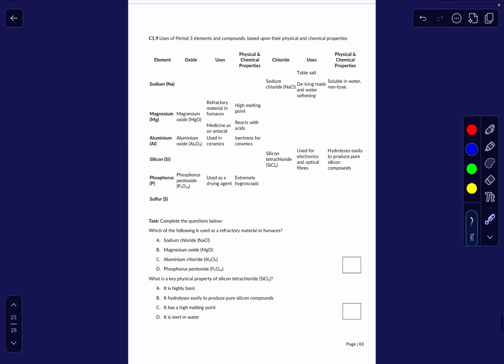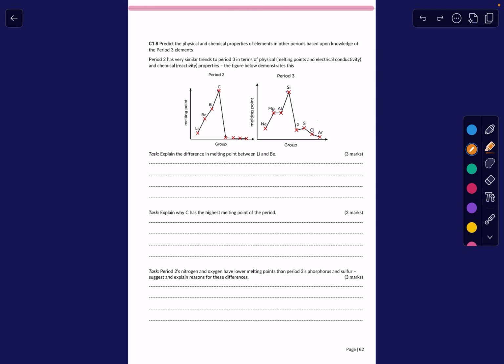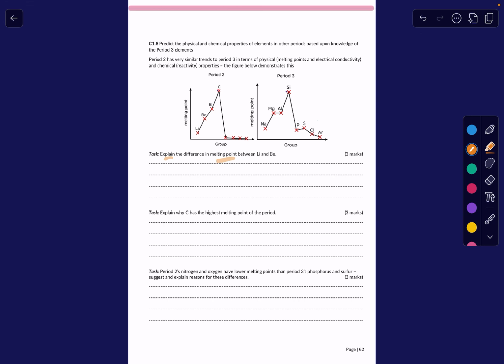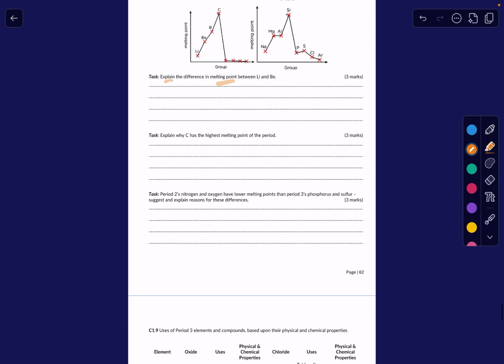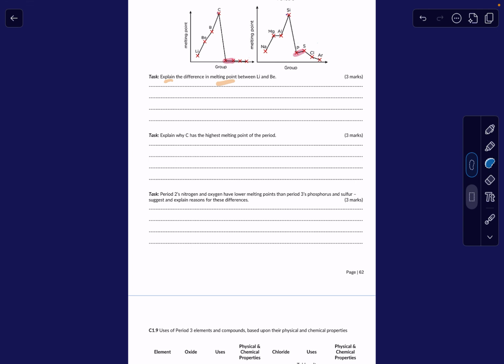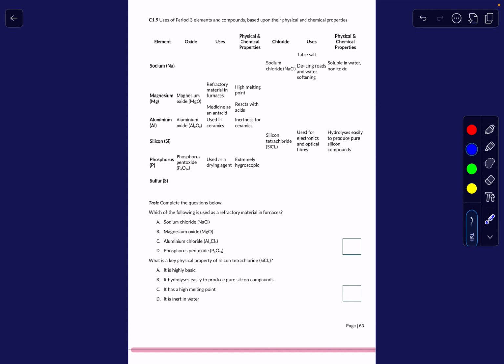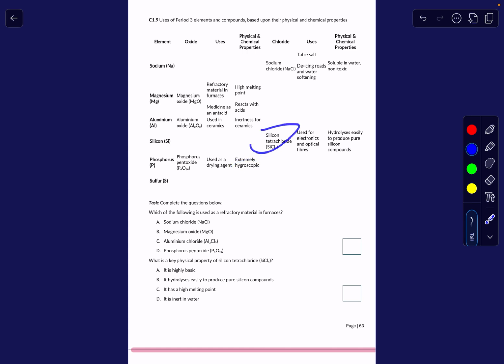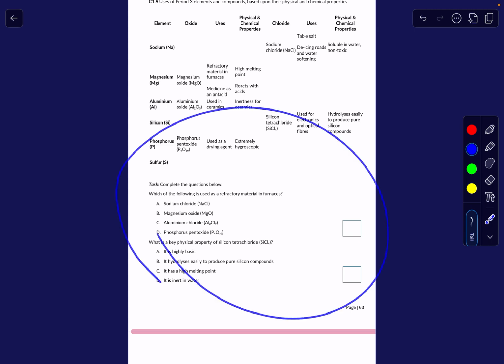AAQ U2 Chemistry Lesson 20